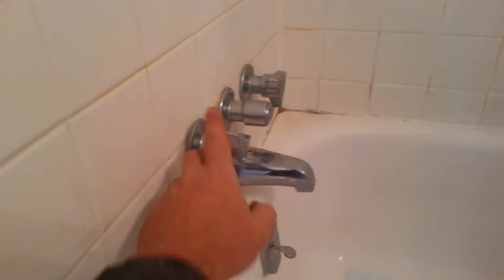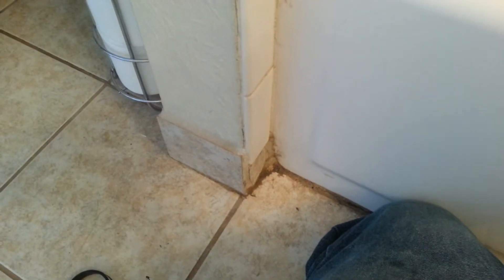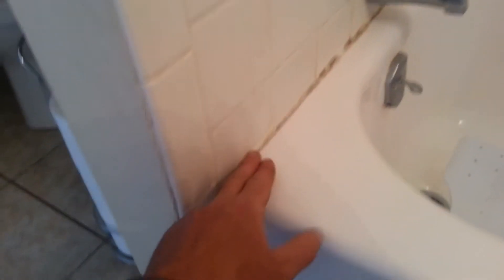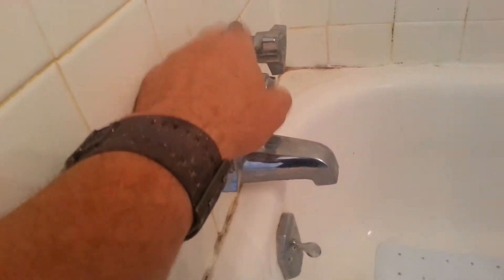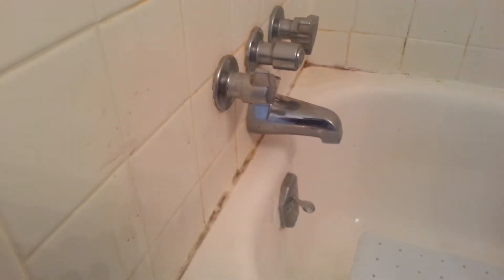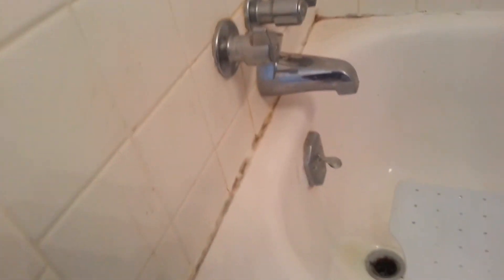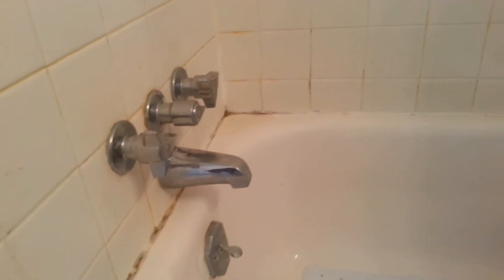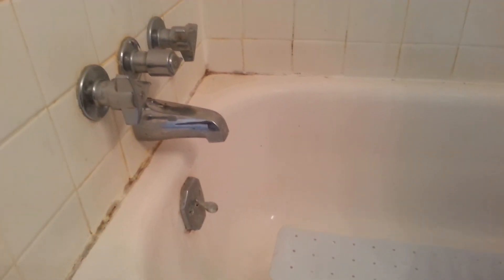N nevada leak at unit 5